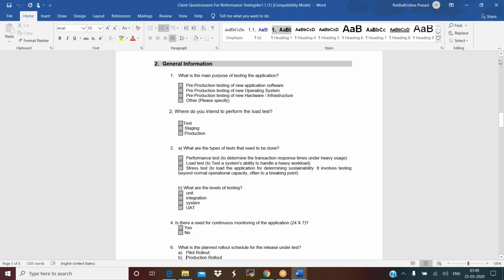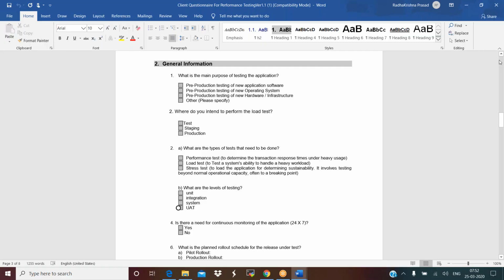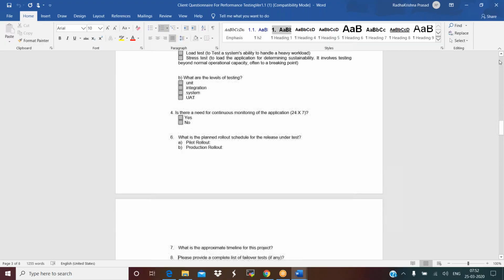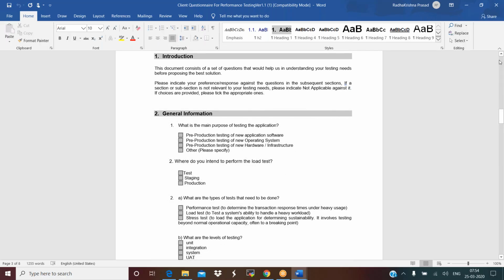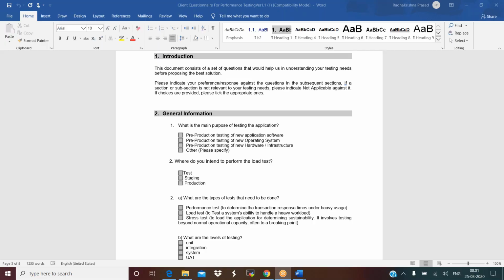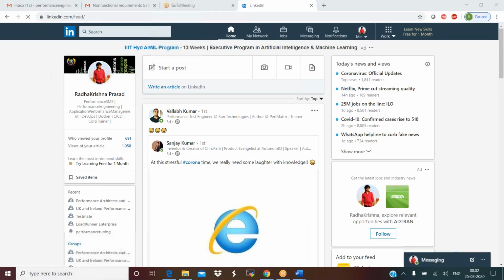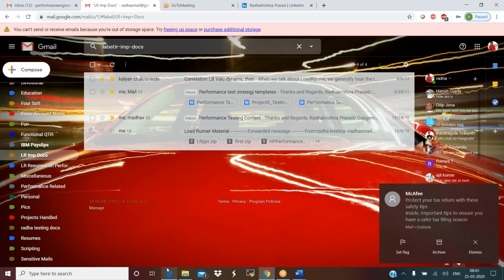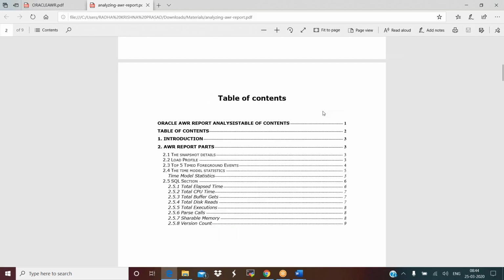Performance Testing session 16